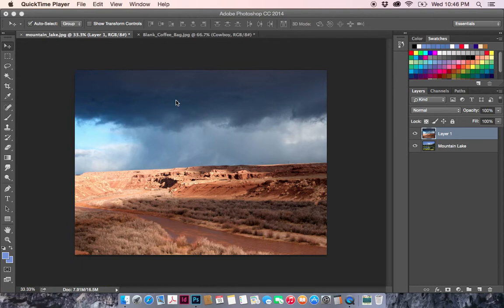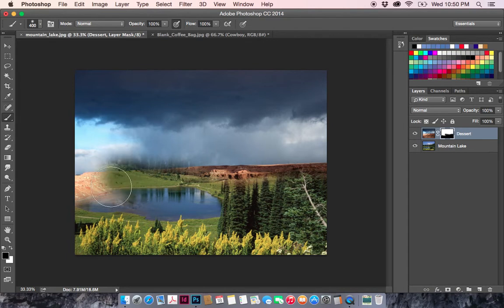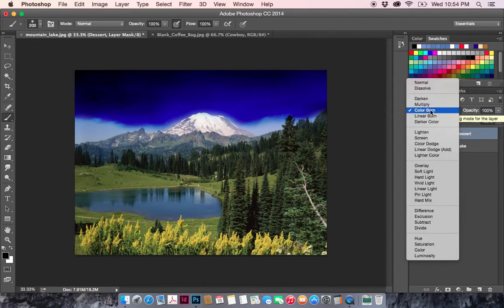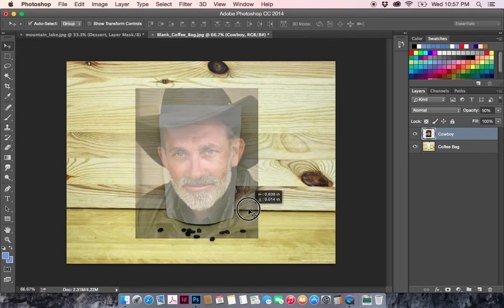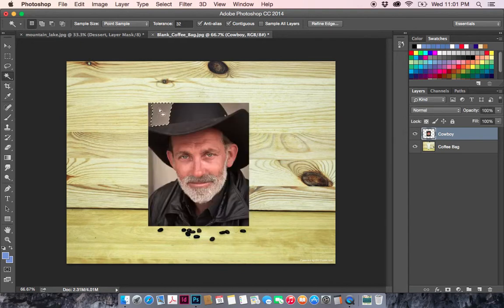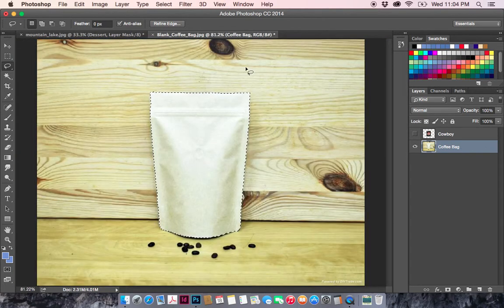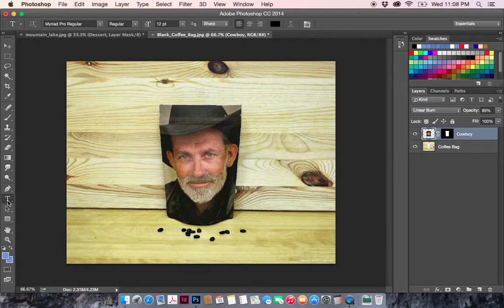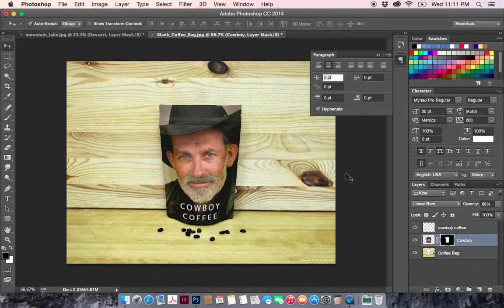Layer Masks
2 short tutorials on using layer masks in Adobe Photoshop.